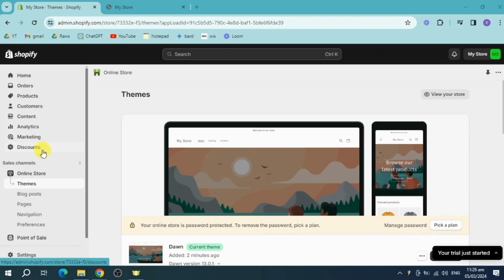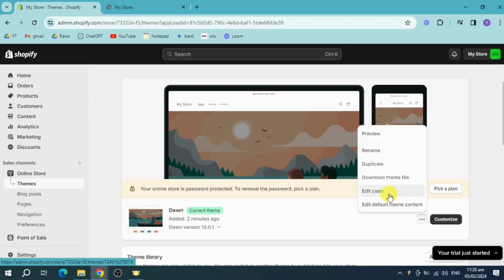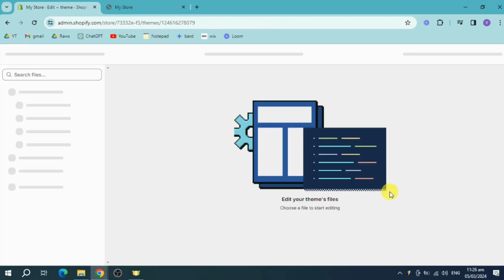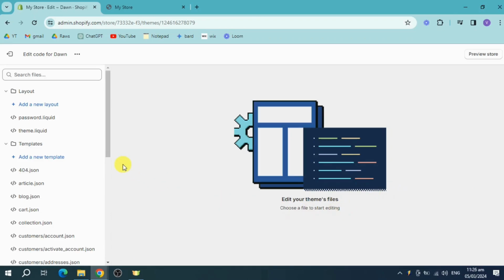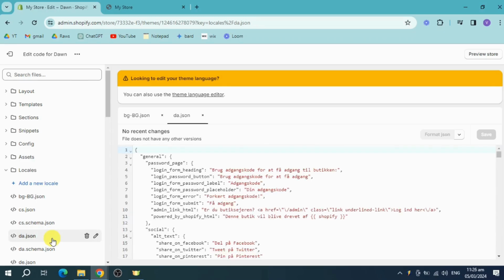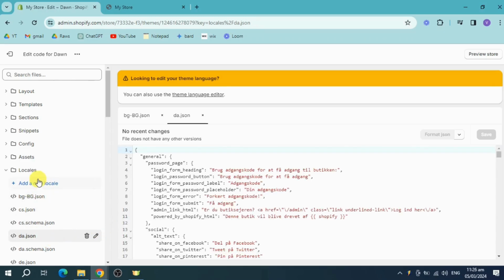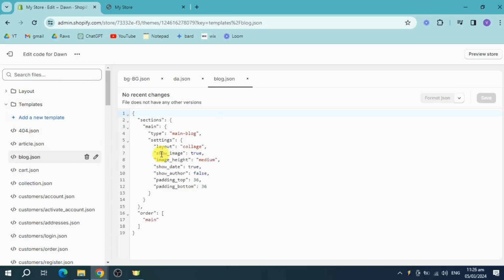How to Edit an HTML Code | Shopify Tutorial (2027)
In this video I show you how to adjust HTML code on Shopify. I show you everything that you need to learn about this software.

Chapters: